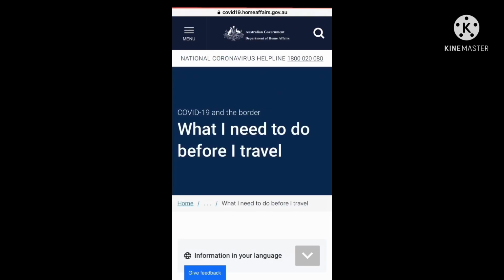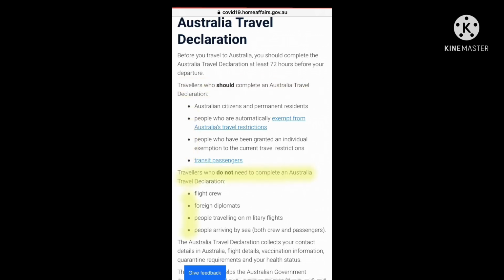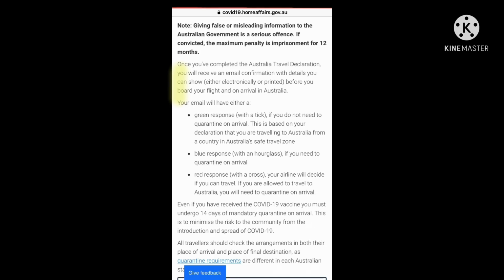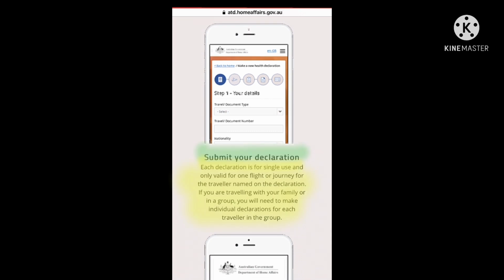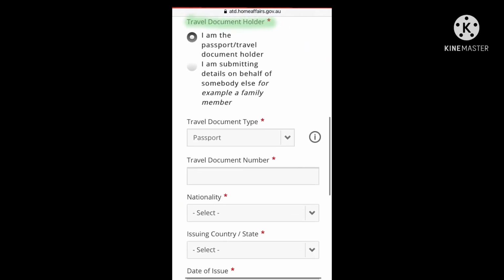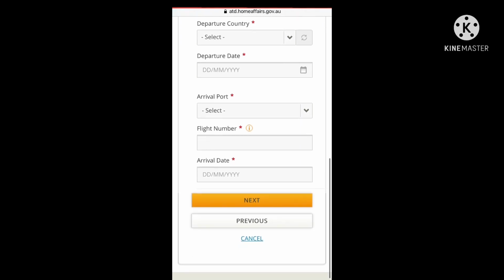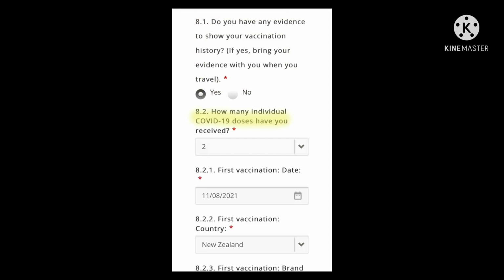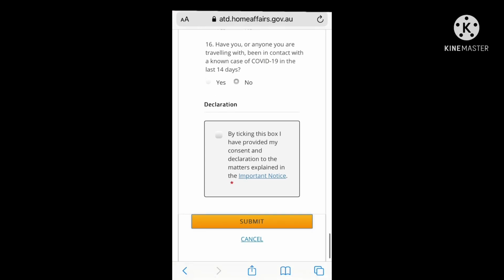Australia Travel Declaration (ATD) *IS OBSOLETE* - *CHECK OUT UPDATED: DPD VIDEO* in description box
***IMPORTANT NOTICE - AUSTRALIAN FEDERAL GOVT:

The Digital Passenger Declaration (DPD) will REPLACE the Australia Travel Declaration (ATD). While we transition from ATD to DPD, here is what you need to do:

*If you are arriving in Australia before 18 February 2022, please continue to submit an Australia Travel Declaration.
*If you are arriving in Australia on, or after 18 February 2022, you will need to submit a DPD.

*ATD OBSOLETE FROM 18 FEB 2022

A step by step guide on how to apply for your Australia Travel Declaration Online.  If you're travelling to Australia you SHOULD complete the Australia Travel Declaration at least 72 hours BEFORE your departure. 😊

0:00 Intro - How to apply for your Australia Travel Declaration with Helen Hotai!
0:21 What I need to do before I travel
0:35 Information available in the following languages
1:10 Pre-departure COVID-19 test
1:27 Additional requirements & Quarantine
1:38 Note to Returning Australians
1:48 Australia Travel Declaration (ATD)
2:12 Who should complete the ATD?
2:31 Who doesn't need to complete the ATD?
2:45 What information does the ATD collect?
3:30 What do I need before starting my ATD?
4:20 Consequences of making a false declaration on ATD
4:40 What does a green, blue, red email response mean?
5:13 Support page - if you have trouble setting up your account
6:06 How does the ATD work?
7:48 *STARTING* the application - sign in!
8:36 Step 1 - Your details
10:33 Step 2 - Journey details
11:40 Step 3 - Questionnaire
15:14 Step 4 - Summary
15:50 Step 5 - Submit (this is the last step for you to do on your own:)
16:03 Outro - If you found this video helpful, PLEASE Like & Subscribe!  THANK YOU!

*WHO TO CONTACT

If you become unwell when you arrive in Australia, call the National Coronavirus Help Line on 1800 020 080.  It operates 24 hours a day, seven days a week.

For more information about quarantine requirements, contact the relevant state or territory public health agency at:

*If you're unaware of the LATEST TRAVEL UPDATES affecting fully vaccinated Australians and permanent residents - then watch this video here:

Australian Government Department of Home Affairs, Coming to Australia Home

If you already have an account - click on this link to sign in

Australia Travel Declaration page (scroll to the bottom if you get stuck and need Support)